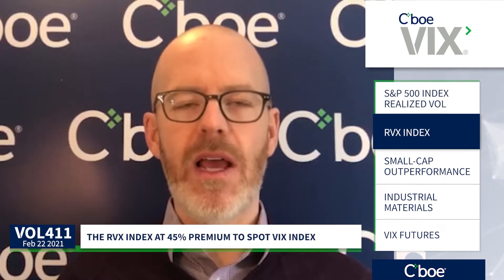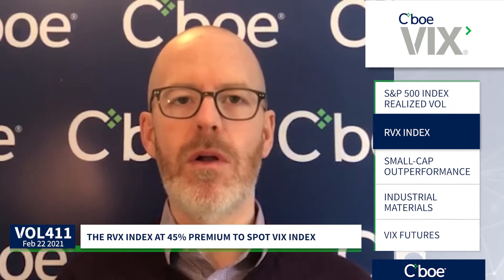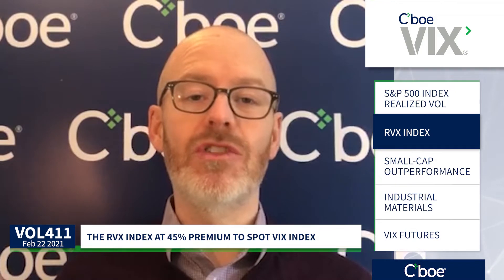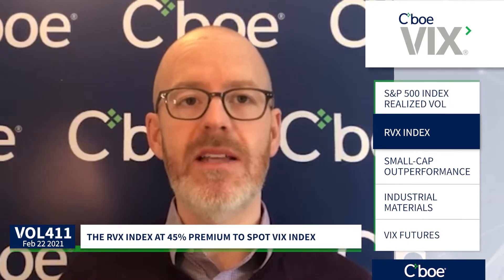Short Term S&P 500 Index Realized Volatility at 14 Month Low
Short-term S&P 500 Index realized volatility reaches lowest levels in 14 months, the $RVX Index at a 45% premium to the spot $VIX Index as the Russell 2000 Index remains on pace to outperform the S&P 500 Index for 6th consecutive month, industrial materials showing recent gains & Kevin Davitt provides an update on the $VIX futures curve.